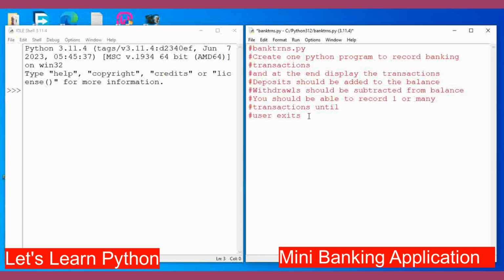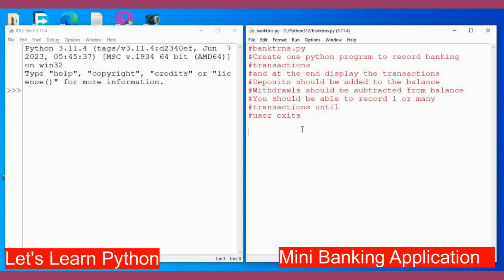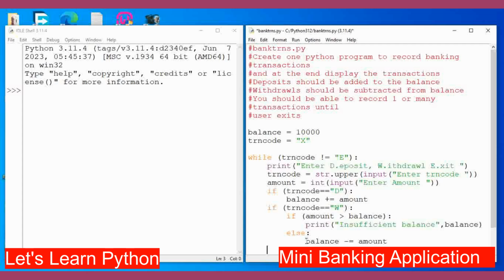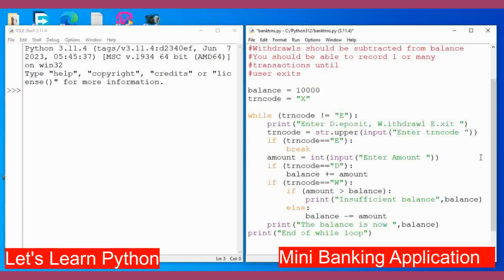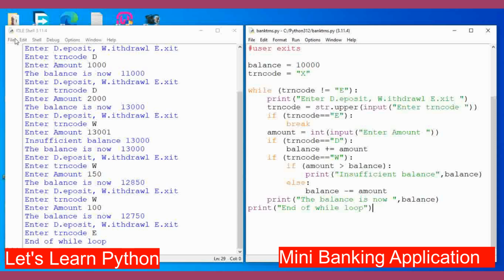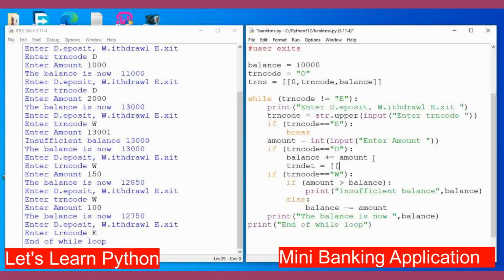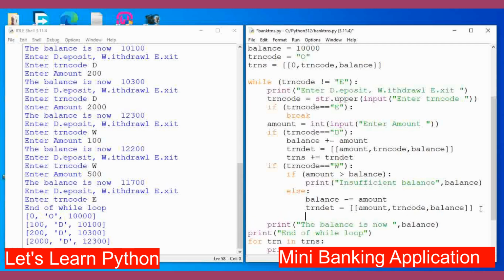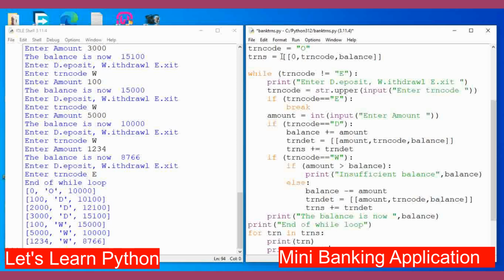How to create banking app | Python Banking App A Comprehensive Mini Project Tutorial | python DIY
Let's Learn Python (06)
How to develop small banking app using Python
DO It Yourself